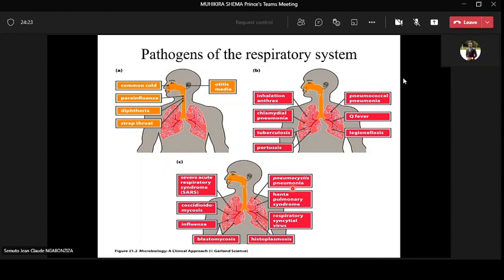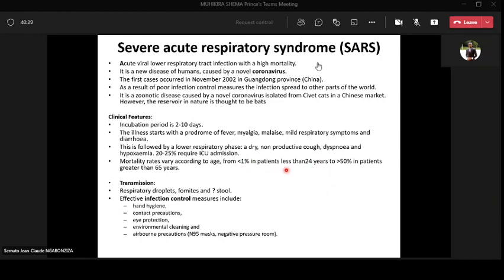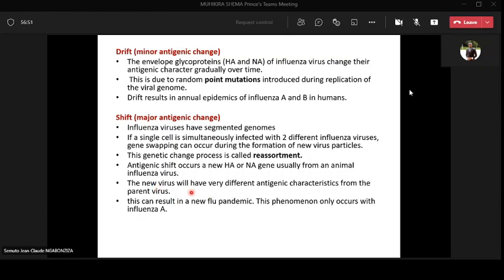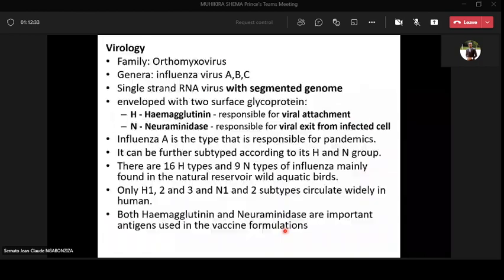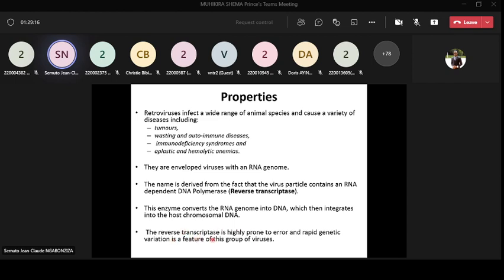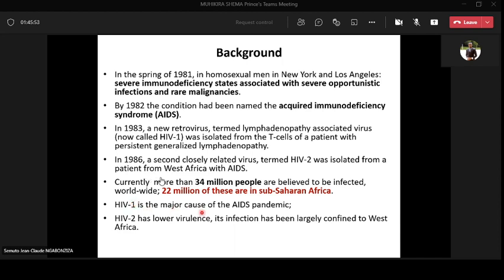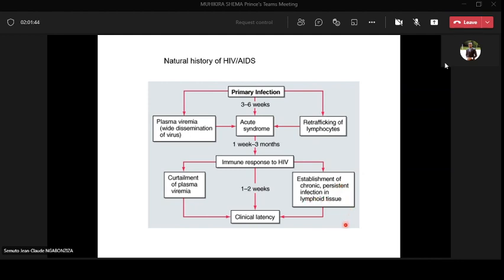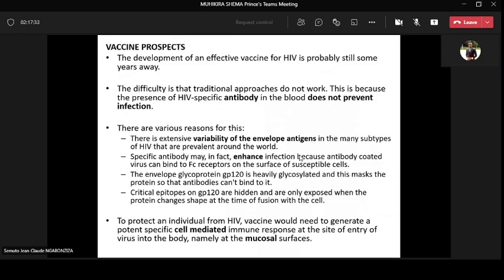Microbiology 2: Pathogens of Respiratory System | Human Retrovirus | Viral Pathology